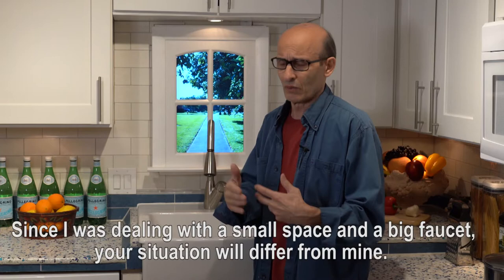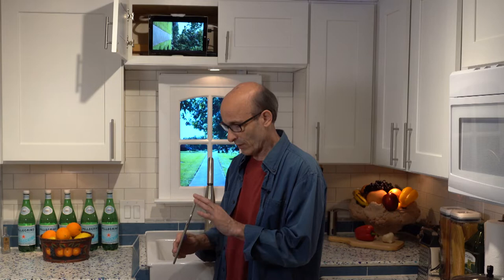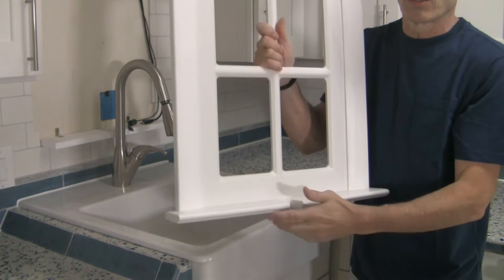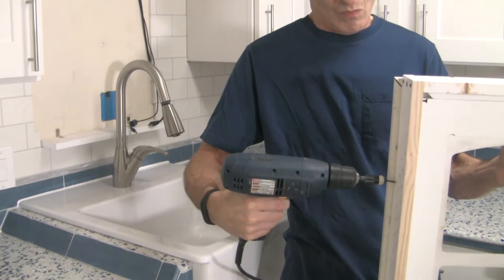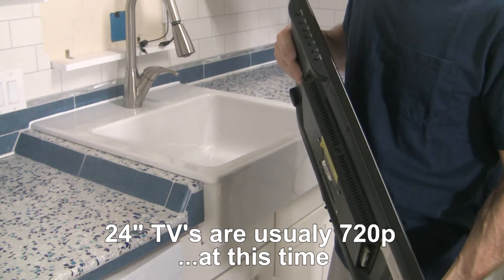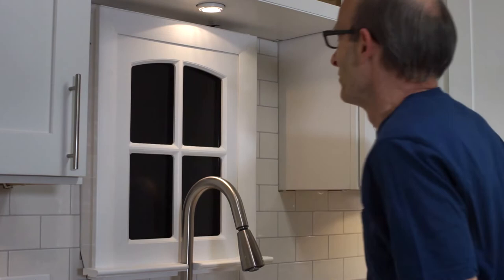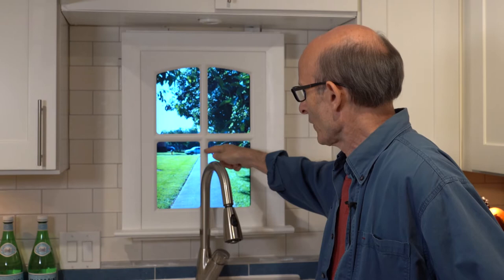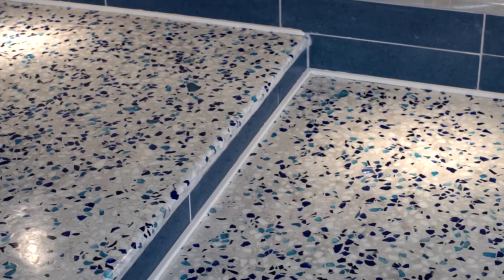Fake Window Taken to Another Level!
How to make a fake window?  Most (if not all) of them aren't like this one.  It was an idea I had and I figured out a way to make it happen.  This project is not for the meek, but it gives you a a lot of satisfaction in the end.